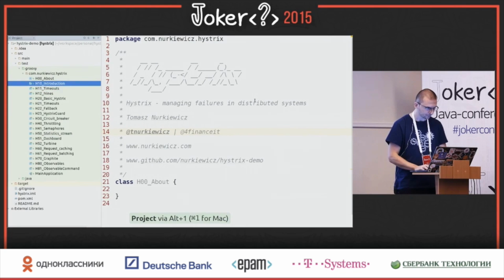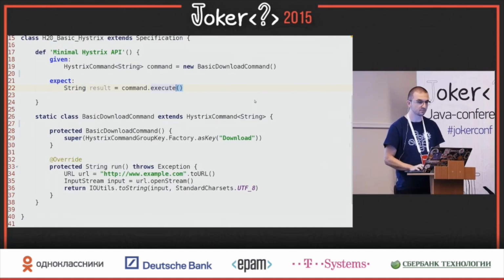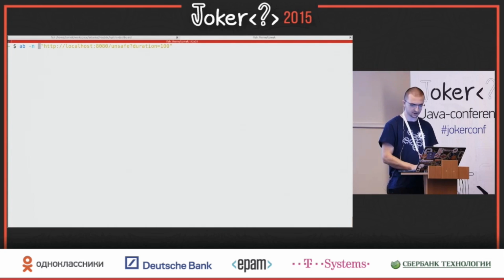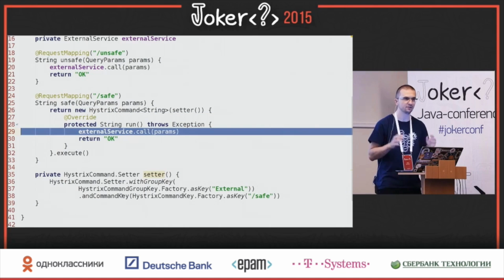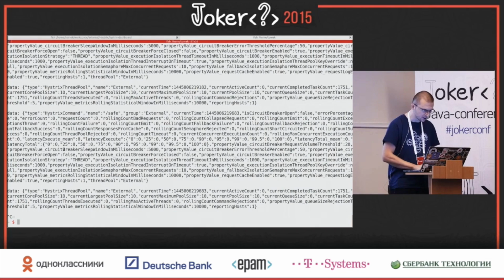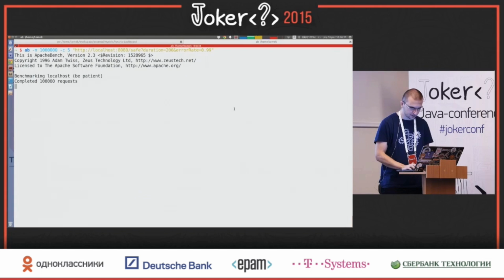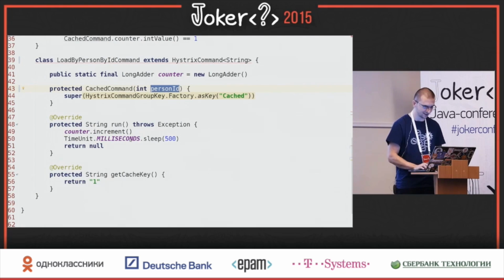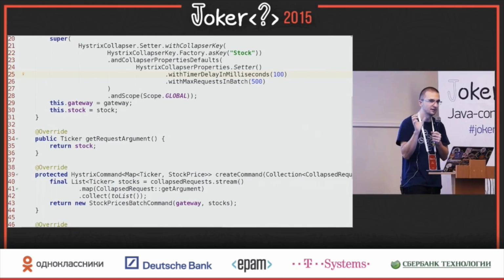Tomasz Nurkiewicz — Hystrix – managing failures in distributed systems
Подробнее о Java-конференциях:
Java-конференция Joker 2015
Санкт-Петербург, 16-17 октября 2015

Live demos and code samples of managing failures with Hystrix library by Netflix.